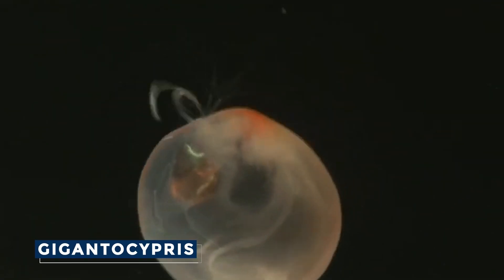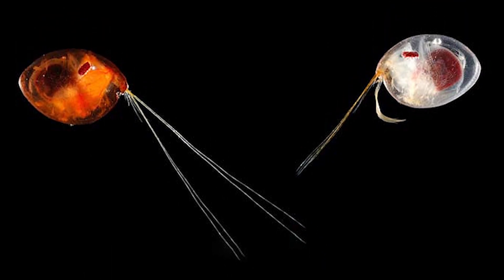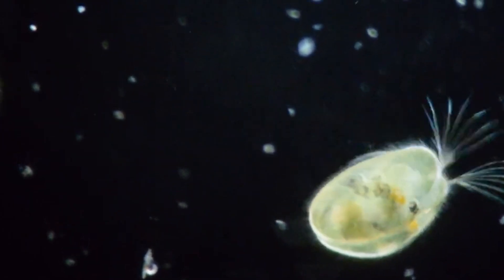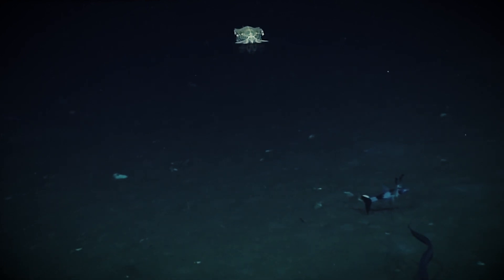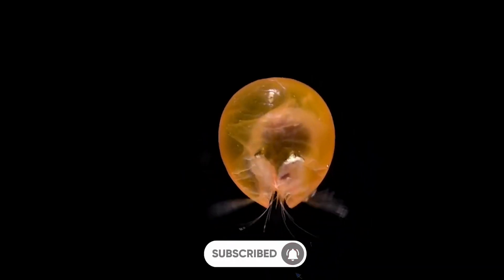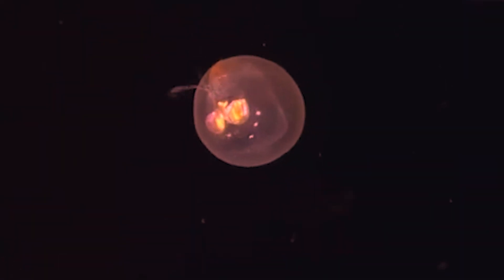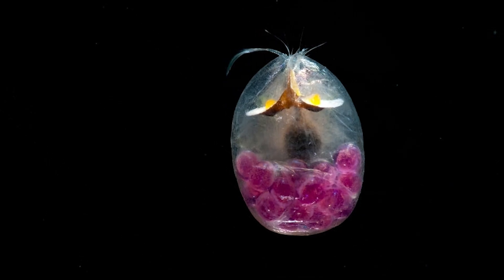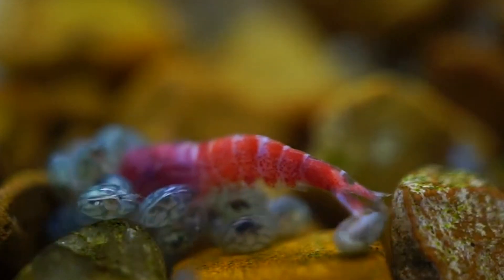This Is The MOST UNCOMMON Deep Sea Creature Alive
Giant ostracods, belonging to the genus Gigantocypris, are a group of crustaceans that have captured the imagination of marine biologists and deep-sea enthusiasts alike.

These remarkable creatures are members of the class Ostracoda, a diverse group of tiny crustaceans that have inhabited Earth's waters for over half a billion years.